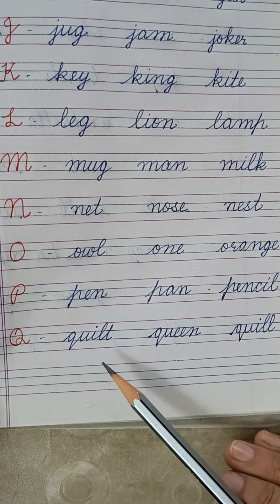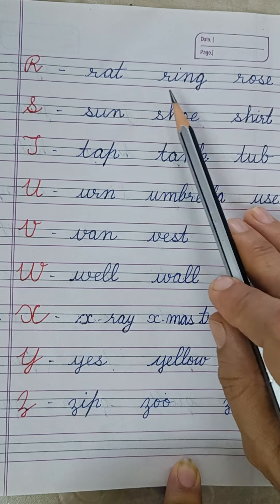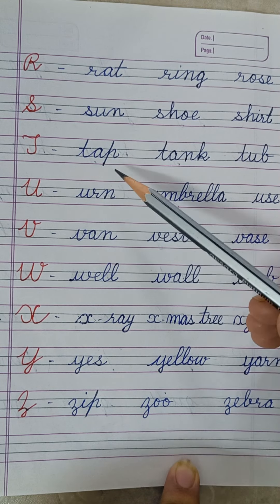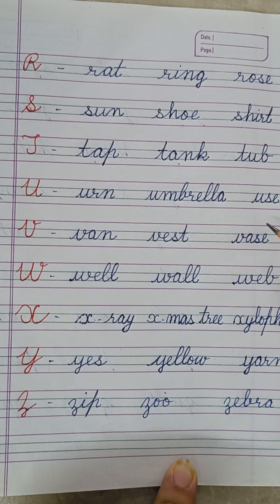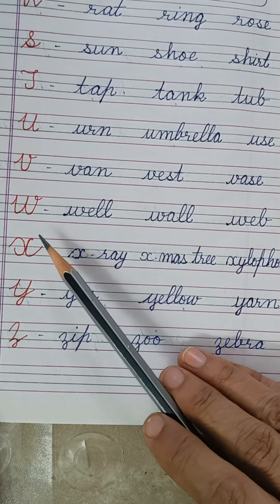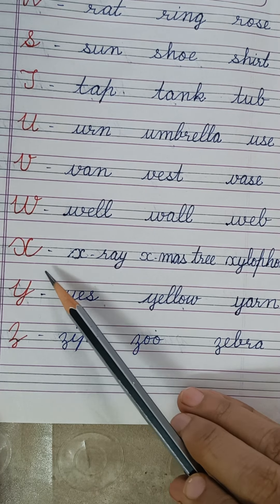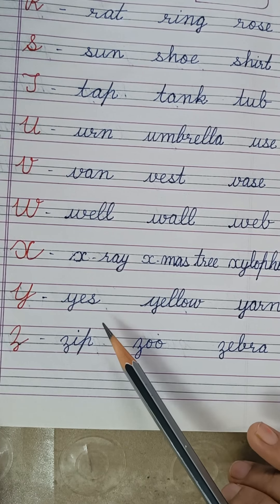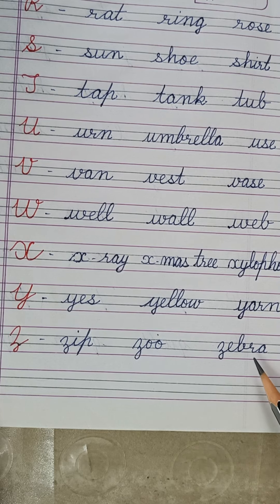Alphabet Game for small kids ( A- apple 🍎 ant 🐜 axe) 2022 Monika 's Foundation Classes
in this video children will learn forming words from different alphabets. Apart  from these children can frame their own words. this will increase creativity and imagination skill in children.

The link of previous videos'is given below